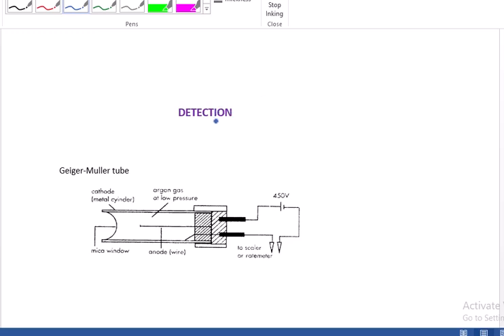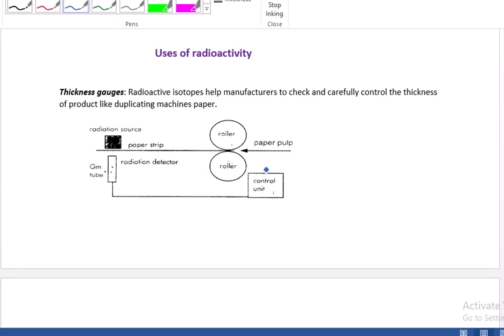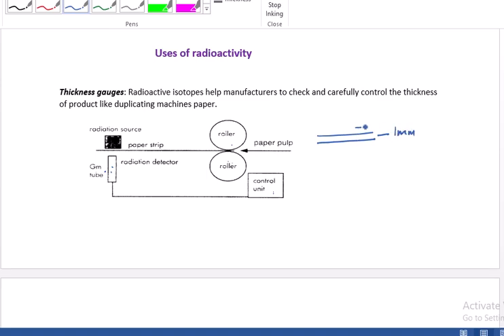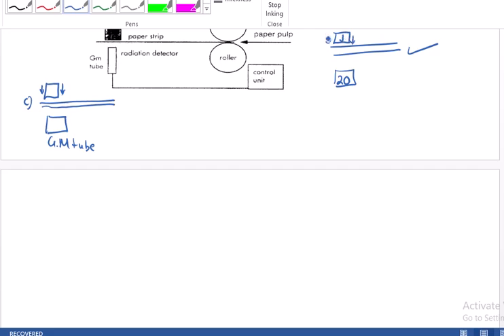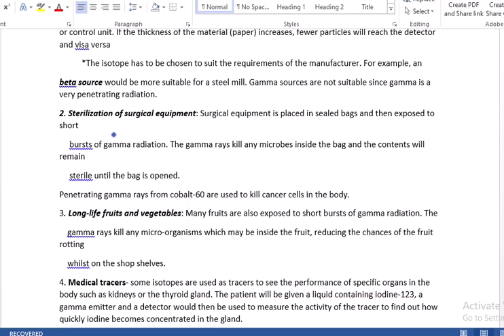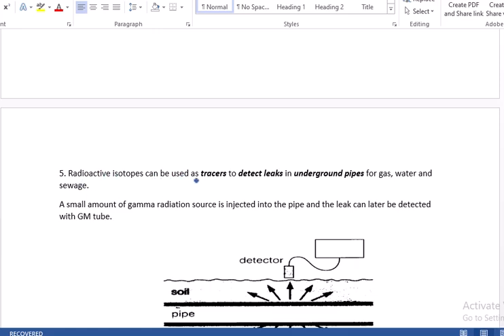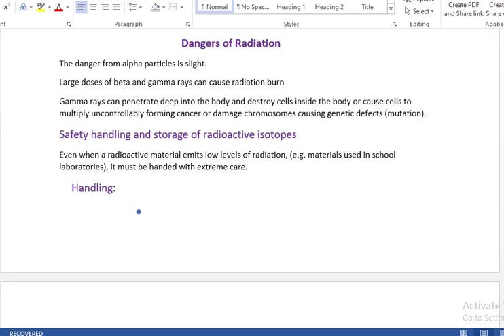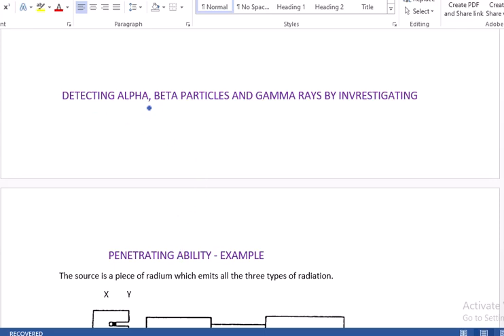Radioactivity 2 Uses and handling of radioactivity